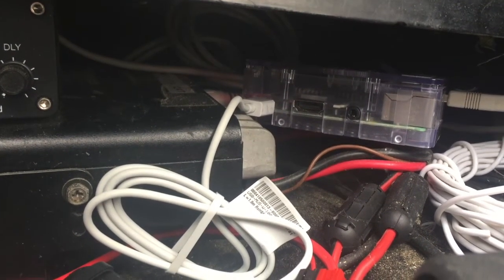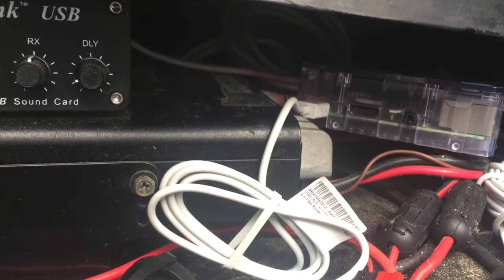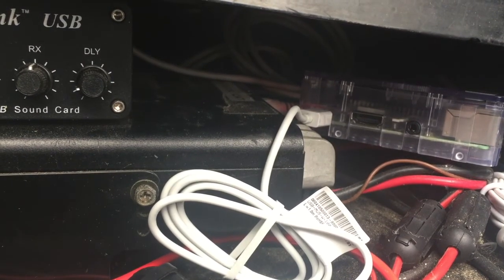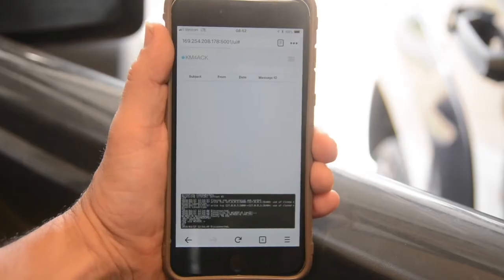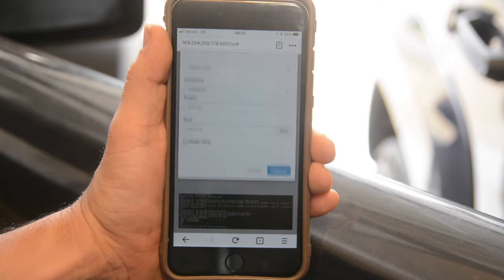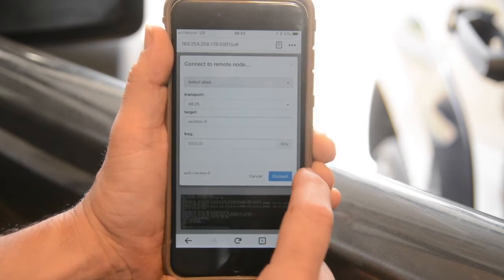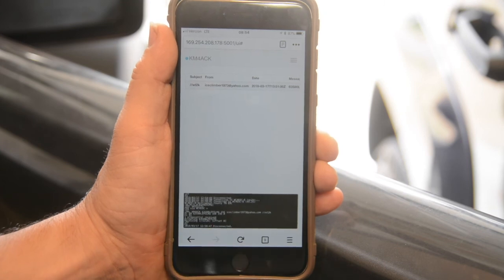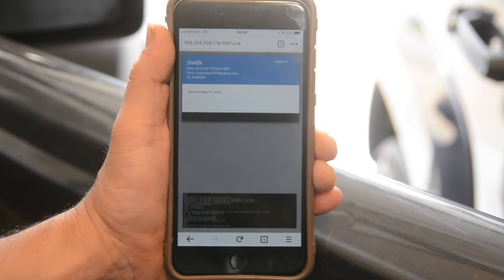Raspberry Pi Mobile Winlink Client with an iPhone interface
A raspberry pi winlink client that I built for my mobile setup. A HUGE thanks to Mark, N2MH, for his help to get port forwarding working. I couldn't have completed this without his socat recommendation. As of March 2018 only 2m packet is working. Waiting for the WInlink development team to release the new ARDOP for linux systems. Maybe at some point in the future I will get time to clean up my install notes and post them as well.

Raspberry Pi 3 running Jessie
Signa Link USB sound card
Yaesu 857D

Software used:
Direwolf
ax25
socat (for port forwarding)